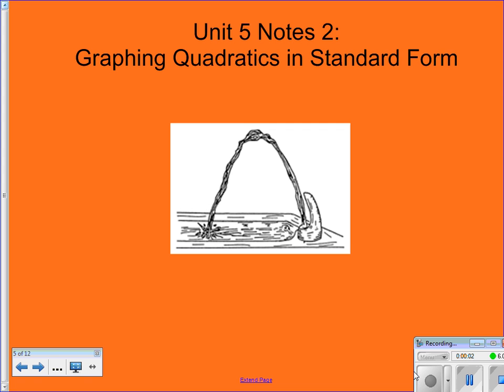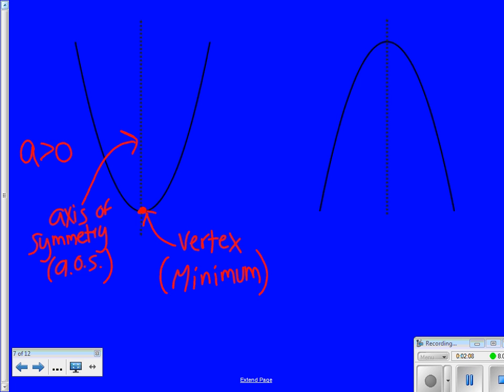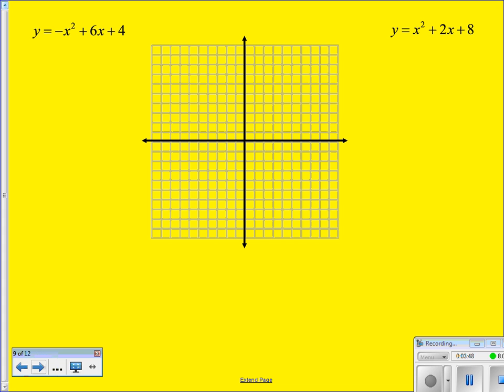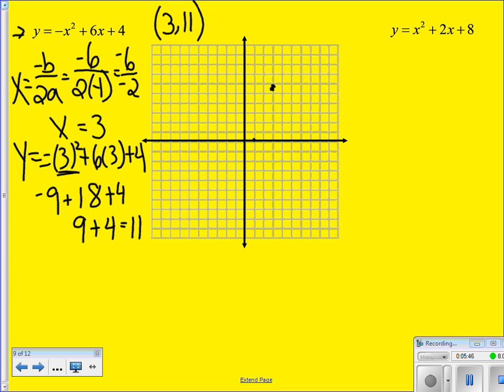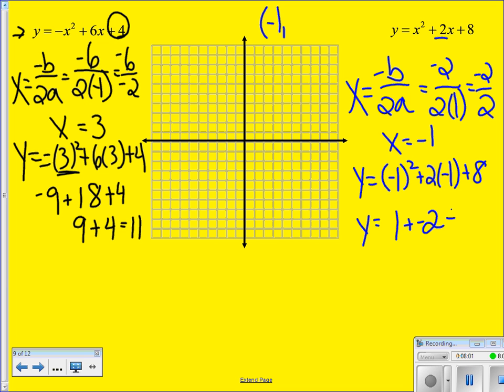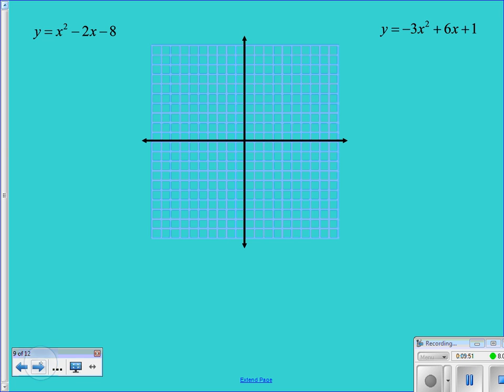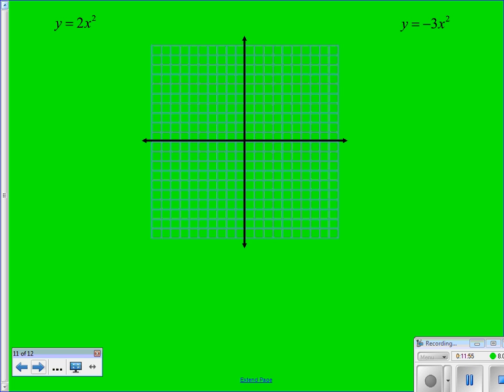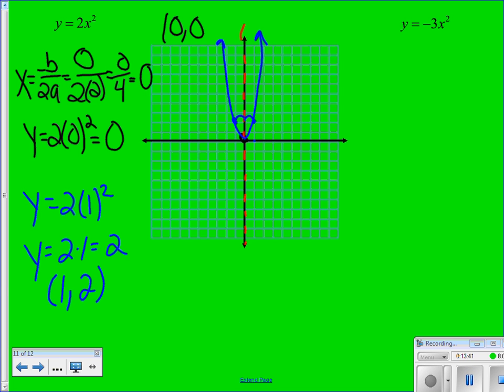Unit 5 Notes 2 Graphing Quadratics in Standard Form